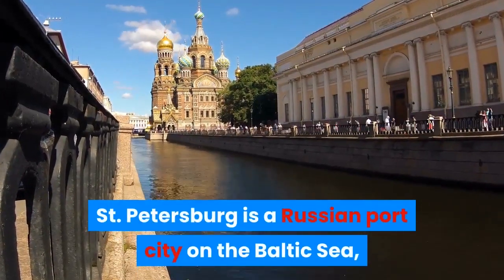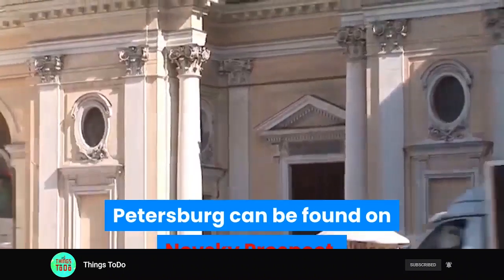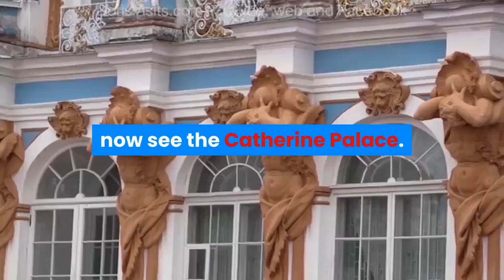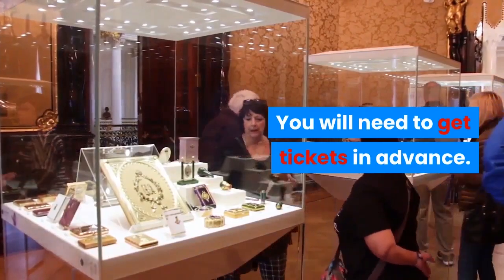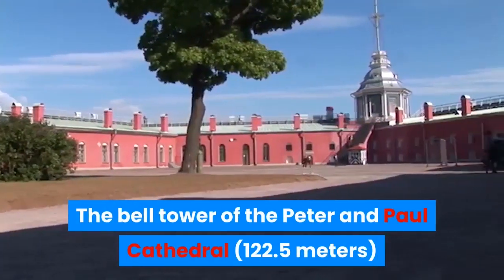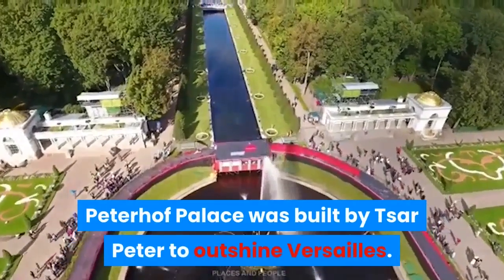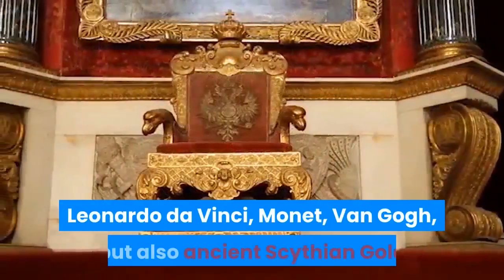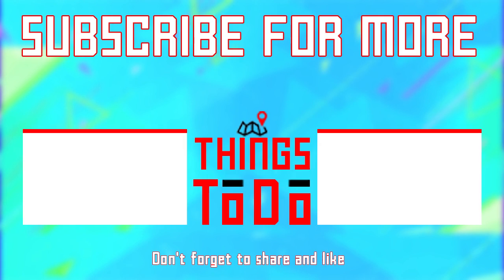10 Things To Do in St. Petersburg, Russia [#6 IS A MUST]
St. Petersburg is a Russian port city on the Baltic Sea, with a lot in stores such as imperial palaces, parks, and museums. A world-class city you wouldn't want to miss.

Welcome to things to do Channel, today we’re going to list ten things to do in St. Petersburg.

Stroll around Nevsky Prospect.

The Nevsky Prospect is a 4.5-kilometer-long royal avenue at the very heart of St. Petersburg. Uncounted shops, palaces, churches, and luxury hotels line the fabulous street and there really is no way around visiting the Nevsky Prospect.

Check out the Catherine Palace.

Even a quick taxi ride through St. Petersburg will impress the sheer quantity of palaces in the city onto you. There are quite literally thousands! Perhaps the grandest of them all lies in Pushkin, some 25 kilometers outside. Catherine the Great built it to escape the many obligations at court.

Take the Canal Tour.

St. Petersburg is a city of many water canals. In fact, there are over 800 bridges crossing a total length of 300 kilometers of artificial canals. They served as important transport ways and kept the city built on marshland dry. These days, most traffic sticks to the roads. But as a tourist, you absolutely should go on a canal tour and see St. Petersburg from a different side.

Be amazed at the Faberge Museum.

The Fabergé Museum opened in 2013. But despite that short history, the privately owned museum is already one of the highlights. Here you will see 9  of the fabled Imperial Easter Eggs and some 4.000 other exhibits from Farbergé and the golden age of jewelry! You will need to get tickets in advance.

See a show at the Mariinsky Theater.

Russian opera and ballet production are world-renowned. And of all the grand operas in Russia, the Mariinsky Theater is the finest. Absolutely make sure to book tickets for a performance during your stay. The ancient interiors are beyond marvelous as is the incredible skill of the Russian ballet dancers.

See the Peter and Faul Fortress.

Peter and Paul Fortress mark the very spot St. Petersburg was founded. It was here, Tsar Peter erected a small wooden hut in 1703 AD and oversaw the construction of the mighty fortress. The bell tower of the Peter and Paul Cathedral (122.5 meters) is still the highest building in St. Petersburg. Below lie the many sarcophagi of the Russian Tsars.

The Picturesque Saint Isaac’s Cathedral.

Saint Isaac’s Cathedral is an architectonic marvel. It is not only the largest orthodox basilica in the world but also the fourth largest cathedral in the world. Strictly speaking, it is not a proper church anymore either. Like the Cathedral of the Savior on Spilled Blood, it is now a museum. Only on the highest feast days services are held here. A small portion of the huge Cathedral is devoted to regular worship activity these days, though.

Peterhof Palace.

Peterhof Palace was built by Tsar Peter to outshine Versailles. He might not have managed to build a bigger palace, but the opulent water gardens his architects created beggar comprehension. The grand cascade draws millions of tourists to Peterhof each year. Peterhof Palace is, strictly speaking, not located in St. Petersburg anymore, but a couple of miles away to the west. You will have to take one of the crazy hydrofoil speedboats to get there.

Discover the Hermitage Museum.

The Hermitage Museum in St. Petersburg is not only one of the oldest (if not THE oldest) museums in the world, it is also one of the best. It is located inside the Winter Palace of Empress Catherine the Great and spans more than 1,500 rooms. Leonardo da Vinci, Monet, Van Gogh, but also ancient Scythian Gold and artwork from the dawn of time – this museum will quite literally take your breath away.

The most iconic Church of the Savior on Spilled Blood.

St. Petersburg’s most iconic sight is probably the Church of the Savior on Spilled Blood. But looks can be deceiving. Unlike the fabled St. Basil’s Cathedral in Moscow, the Church of the Savior is barely 100 years old. It marks, however, the very spot where Tsar Alexander II was assassinated in 1881.  Like many churches in Russia, the Church of the Savior is now a museum and was never reconsecrated after the Soviets government closed it.

We research the best things to do with kids, at night, this weekend and more for each city around the world.